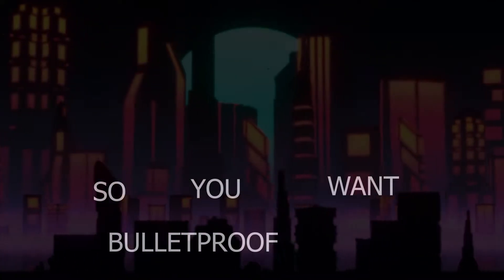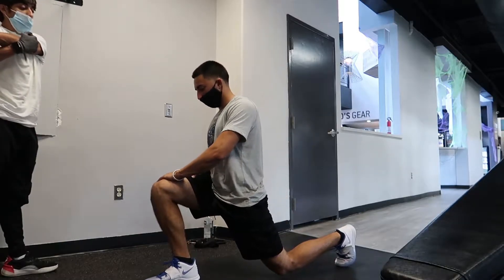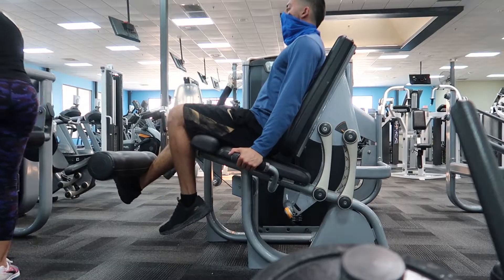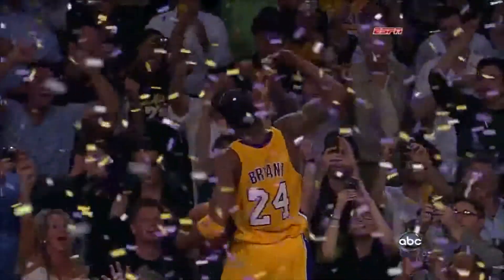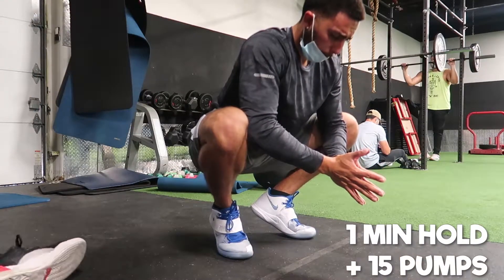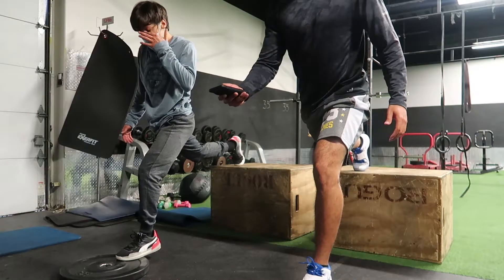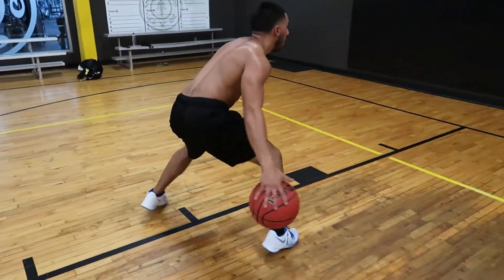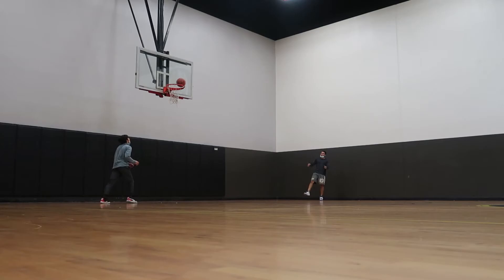TOP 5 EXERCISES FOR BULLETPROOF KNEES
These are my TOP 5 Exercises fo Bulletproof knees! They all work for me. As long as you do these exercises correctly & Stay consistent you will never have knee pain for the rest of your life!

If youre too lazy to watch or dont have time heres the list.
#1- Dynamic streching
#1- Foam roll
#1- Isometrics
#1- Hip fire
#1- Weigh room

Ive had a long battle with jumpers knee aka patellar tendonitis (inflamation of the patella) for jumping alot in high school without doing any of these exercises, Now that ive Evolved and am fully conscious about how my body works these are my top 5 exercises that gave me bulletproof knees!

Drop a like for more content like this & comment if im bulletproof